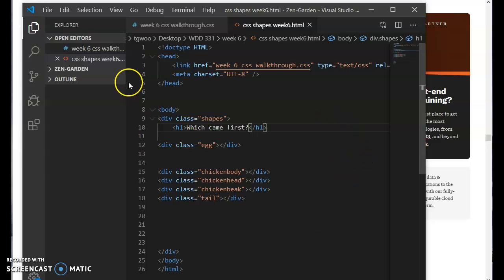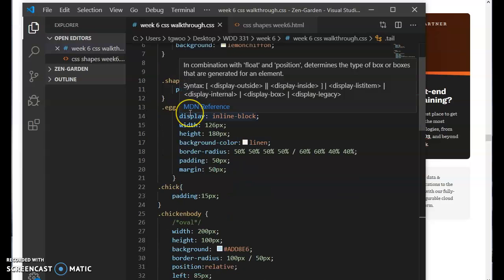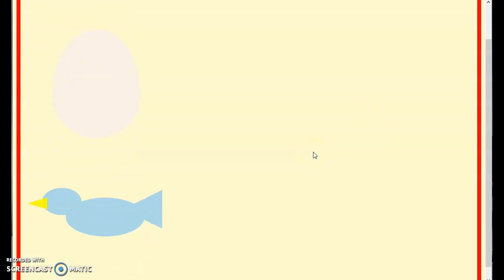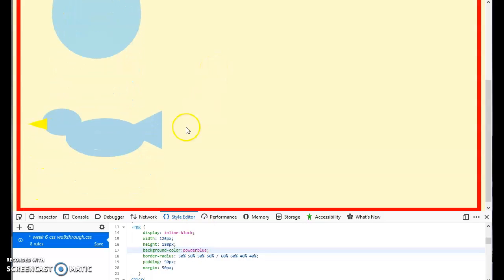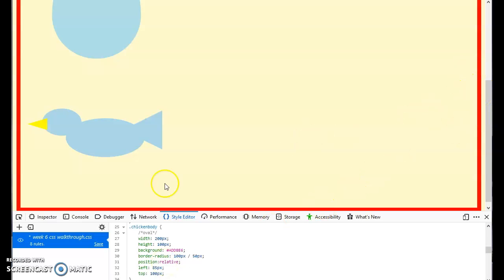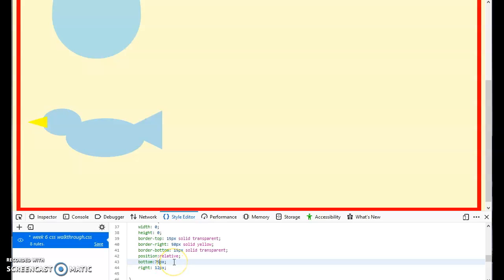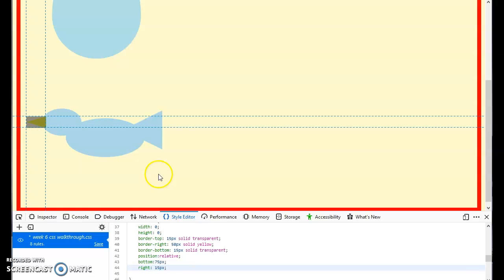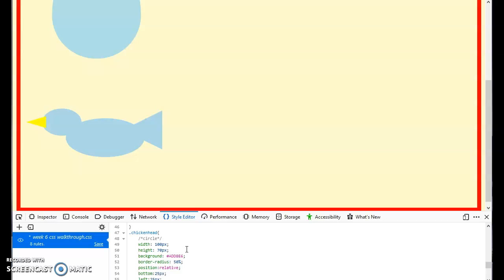CSS Walk Through on making and using shapes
BYU-I WDD 331 class week six assignment.